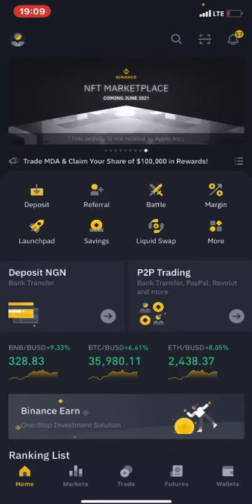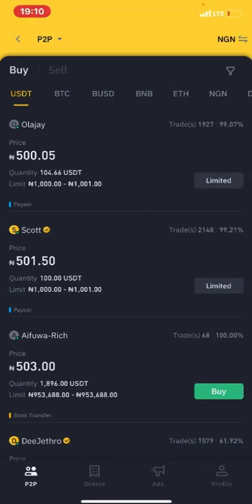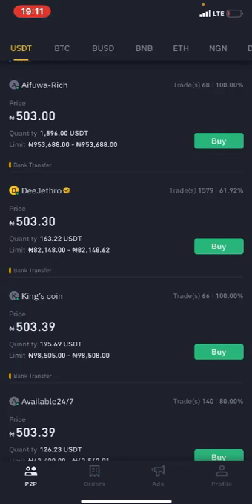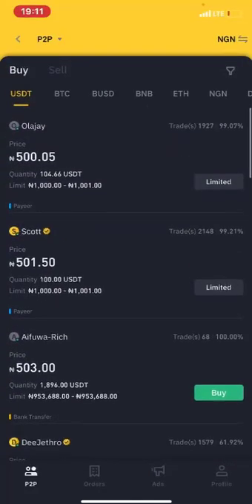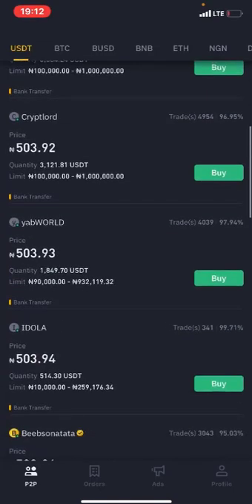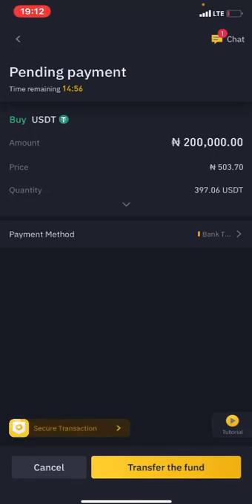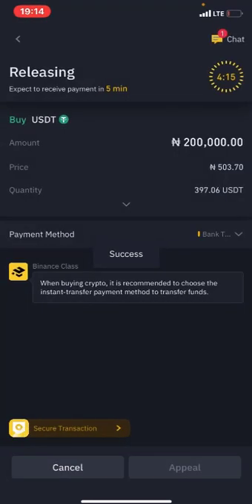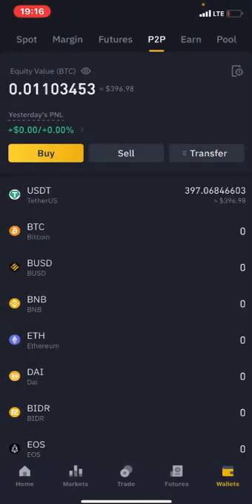How to Buy Crypto's on Binance - Beginners Guide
This Video tutorial is a beginners guide that shows you a Set to Set Process on how to buy Crypto on Binance.